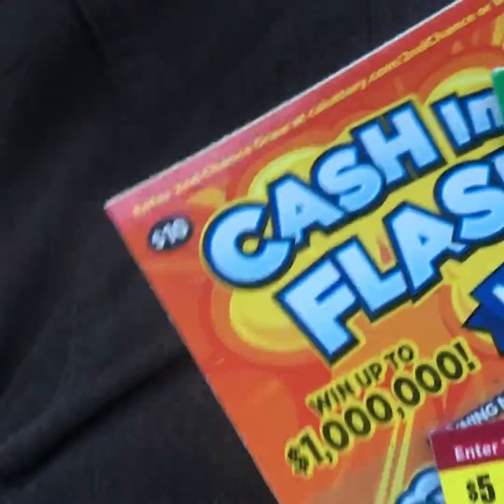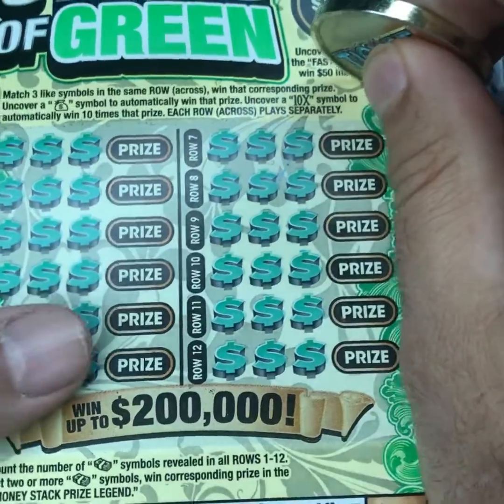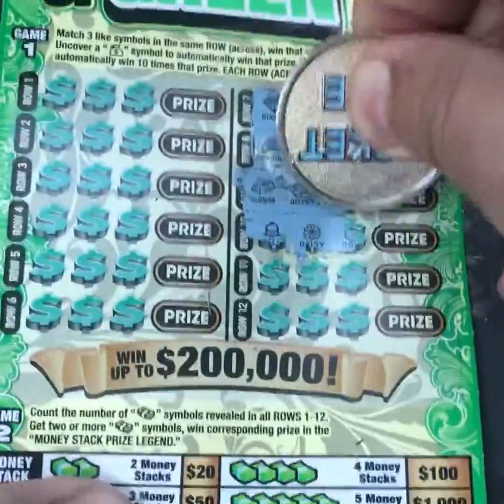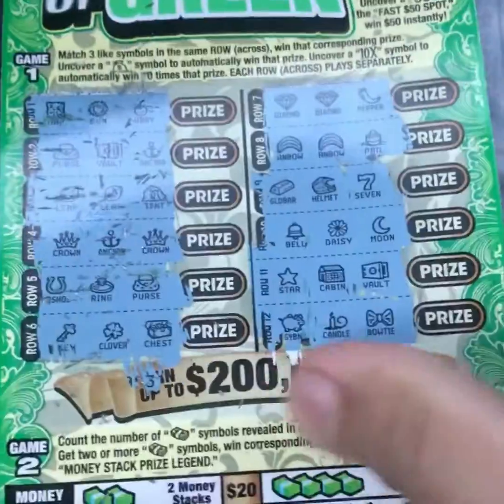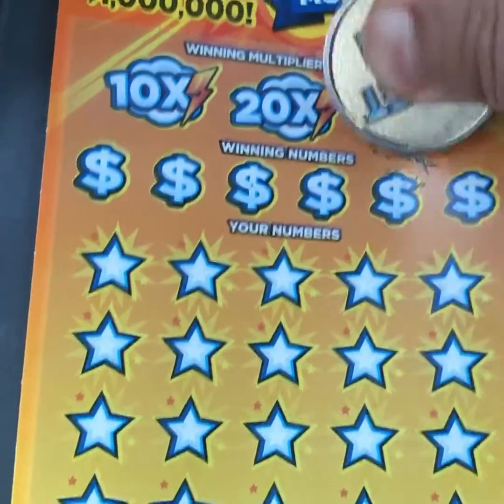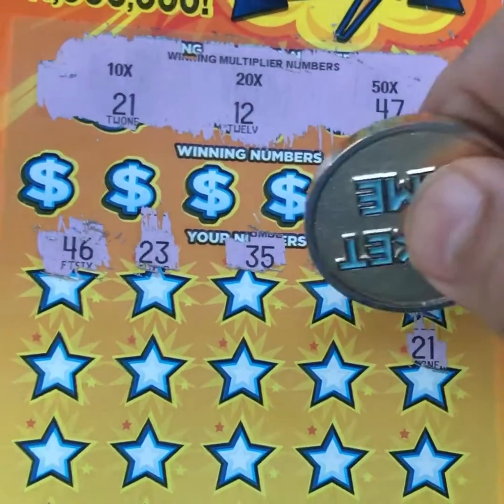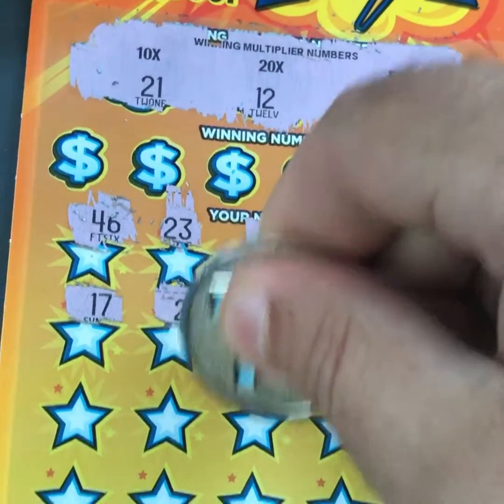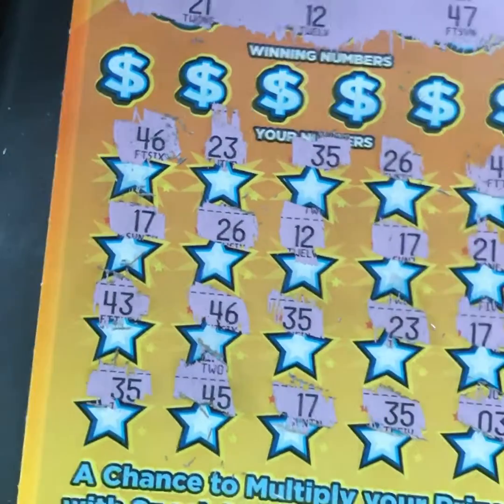Mix of $5 $10 &20 with big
California lottery